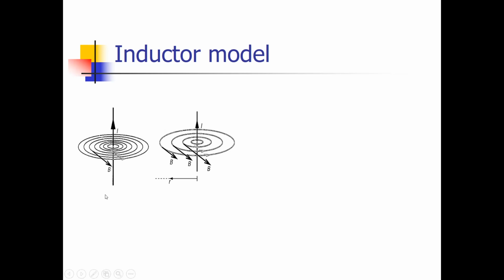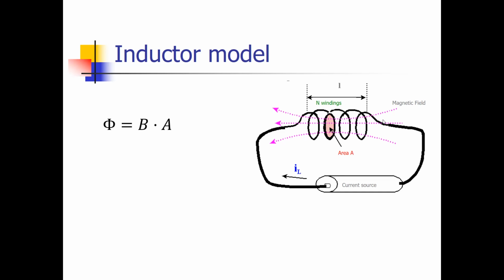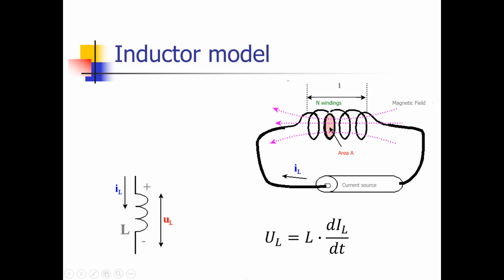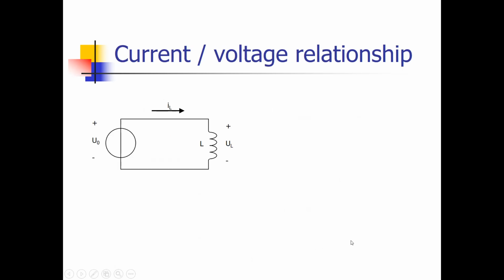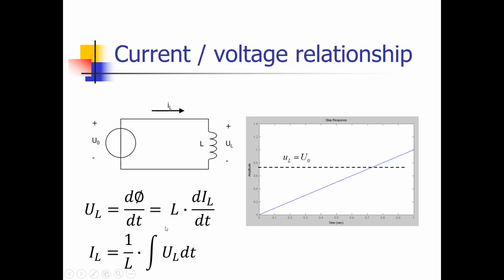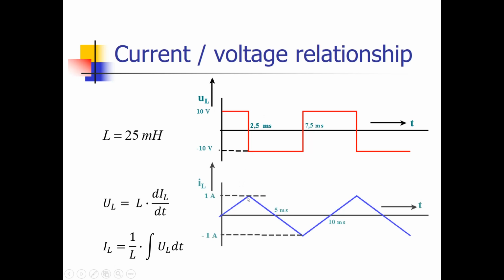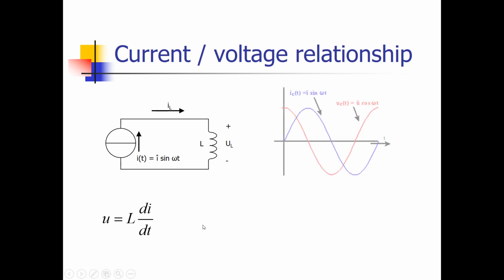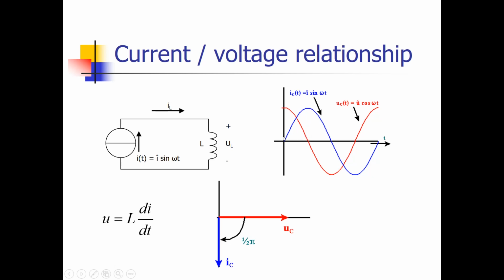Inductor: basic principles [EN]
This video explains the basics behind the coil, especially the relationship between voltage and current.